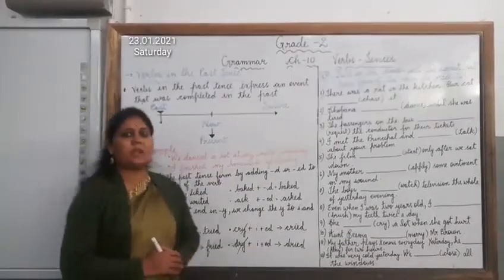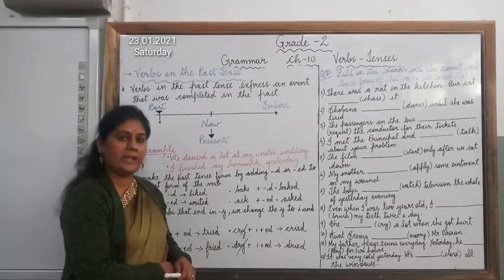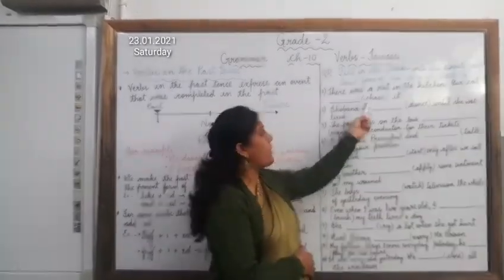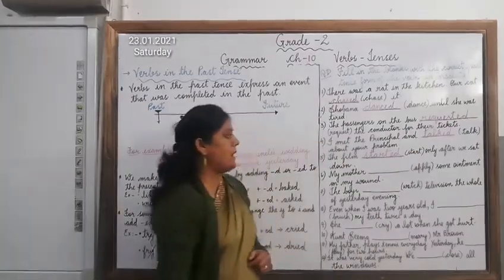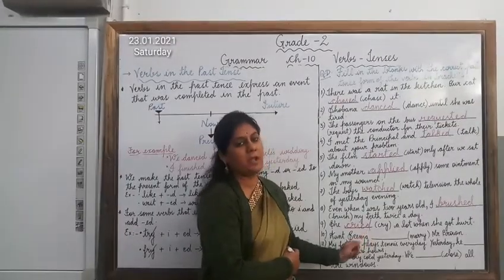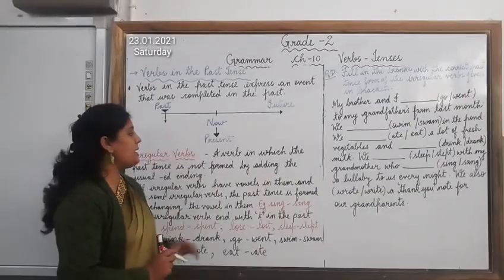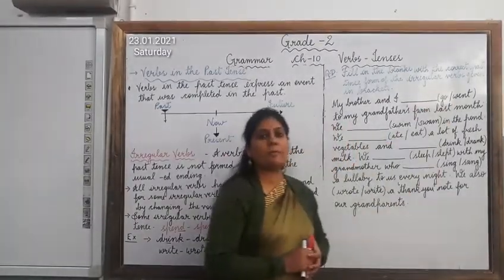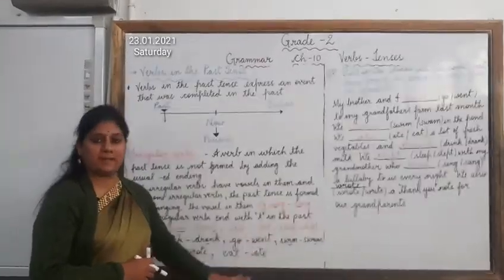Grade-2 Grammar Ch-10 Verbs -Tenses (Verbs in the past tense)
This video will help students to understand verbs in the past tense and to do book exercise Q.No. D & E.